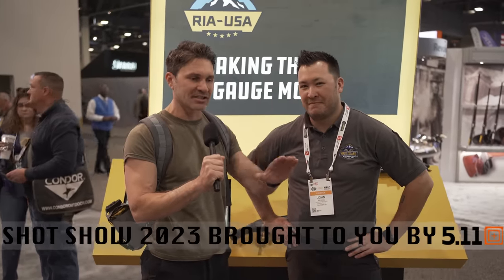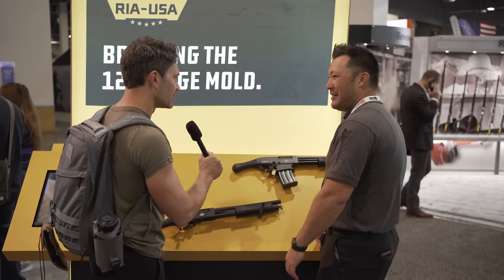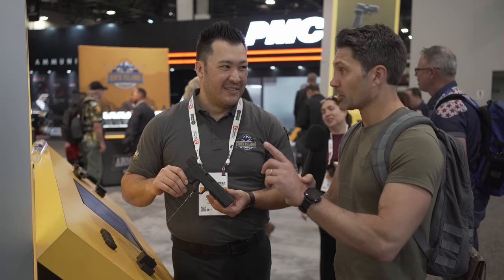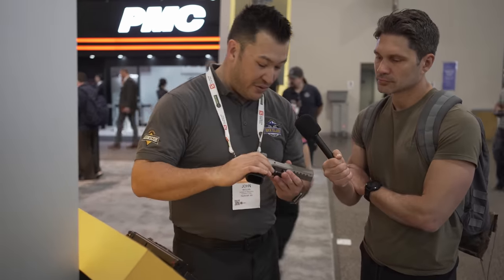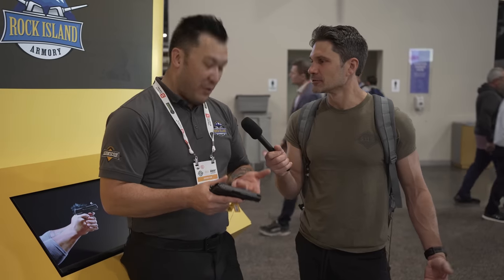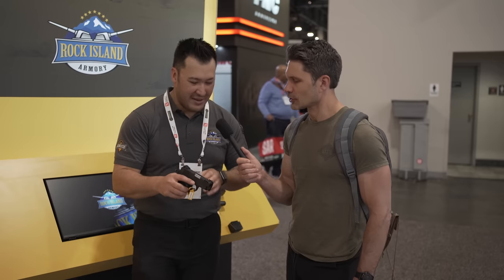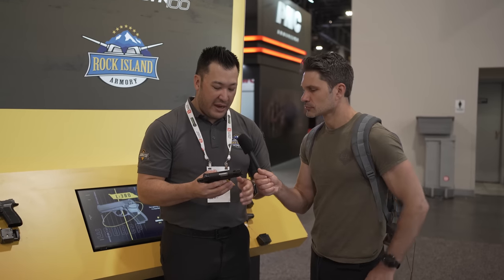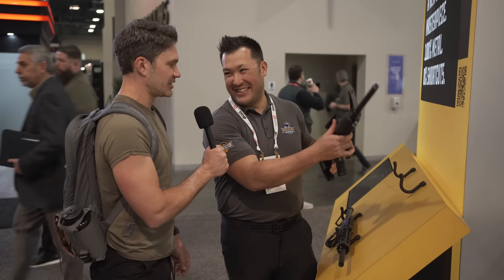RIA New .380 Carry Pistol and New Guns for 2023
In this episode of TFBTV, @JamesReeves visits Rock Island Armory to see their new lineup for 2023, which includes the new LI380, a Bersa Thunder-like .380 carry pistol, as well as the new RIA 5.0.

According to RIA about the $299 MSRP LI380:

"The LI380 is an all Metal single stack 8rd Double Action/Single Action pistol. With its 8+1 capacity, premiere ergonomics, the Lightning 380ACP is more than just a flash, it is a dependable carry pistol. A LI-comfort Grip and fixed barrel with load indicator provide this compact powerhouse with stability and dependability. Complete with limited lifetime warranty, the LI380 s the definite choice for any situation."